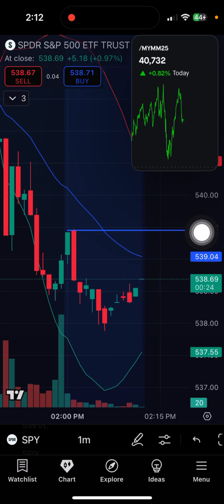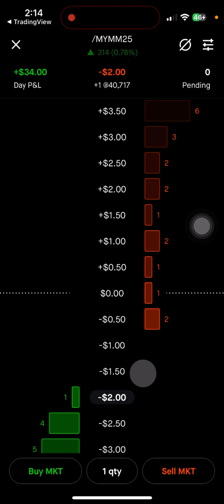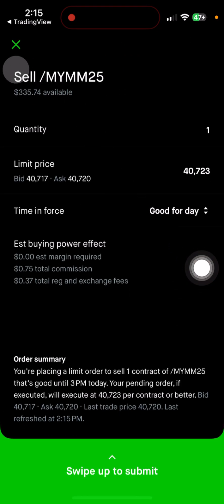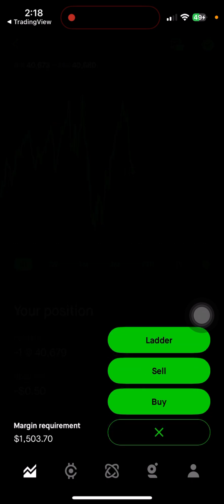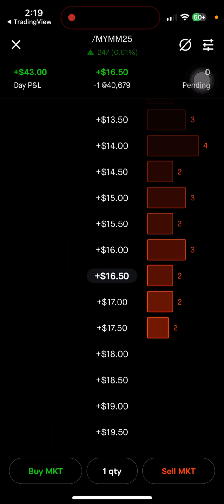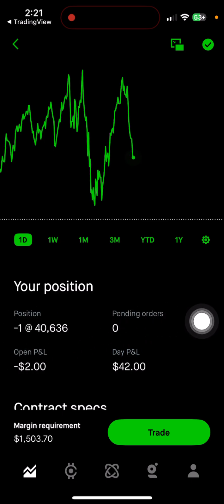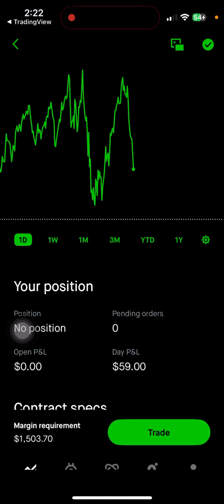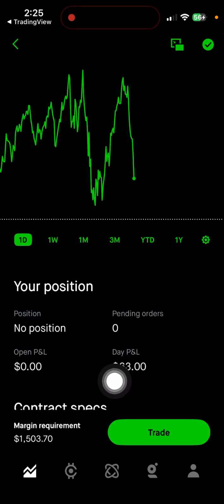How The Futures Ladder Works on Robinhood App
This video is to show how the ladder function works to buy or sell your contracts in future trading on the Robinhood app. You’ll watch me live trade, micro Dow Jones futures. All this and more in our discord, the Whop link is in the description!